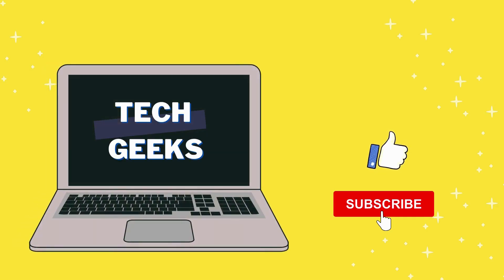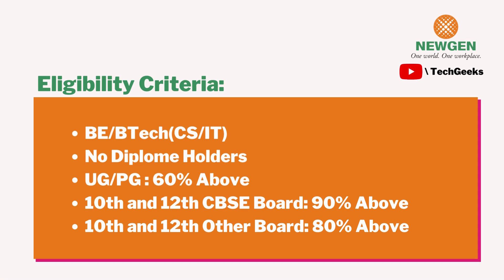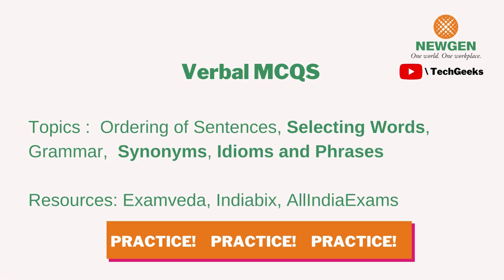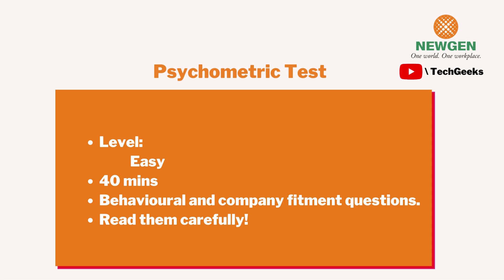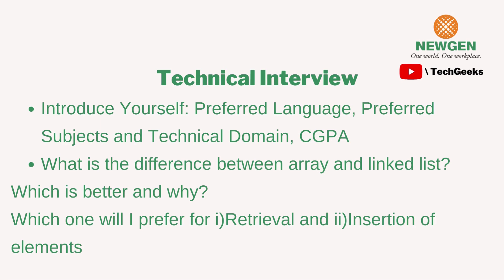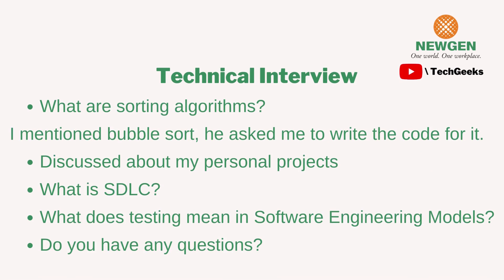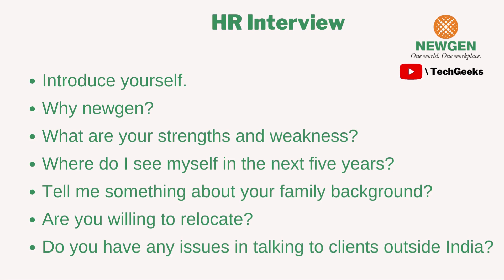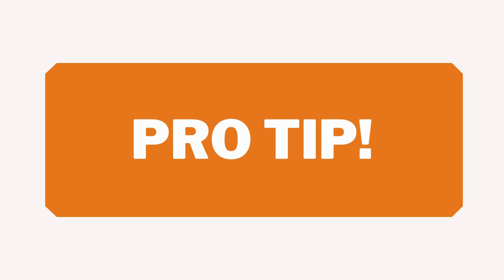Newgen Interview Experience | Recruitment Process | How I got selected in Newgen Software? | 2021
Heyy guys!
I am a final year engineering Graduate. I recently participated in the Newgen placements at my campus and got selected for the Software Engineer profile.
Therefore, I am sharing my experiences here. I hope they help you ! :)
I also got selected for the major IT companies like TCS Digital, Thoughtworks, Cognizant, Nagarro, Accenture etc. , and thus will be uploading the other experiences soon.
Thankyou and Good luck! :)